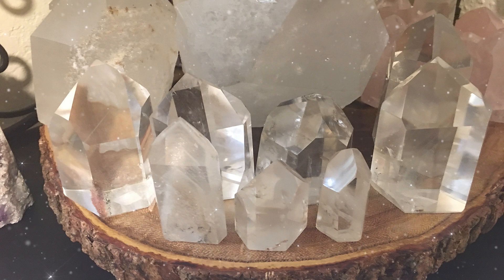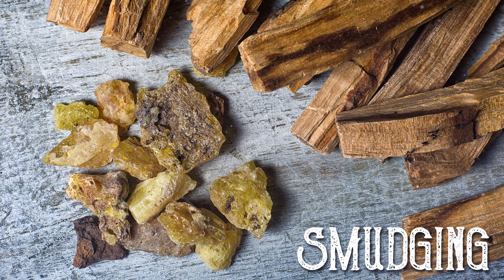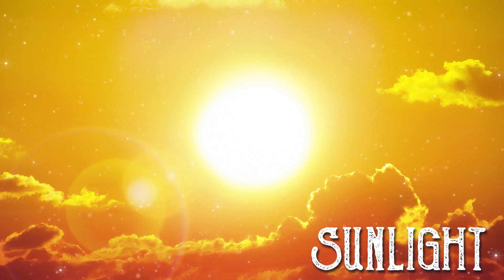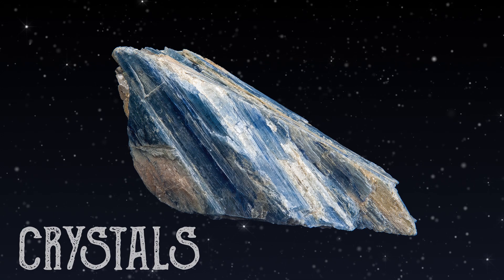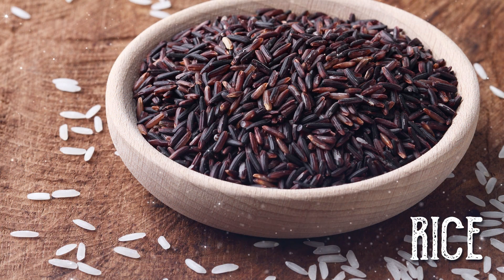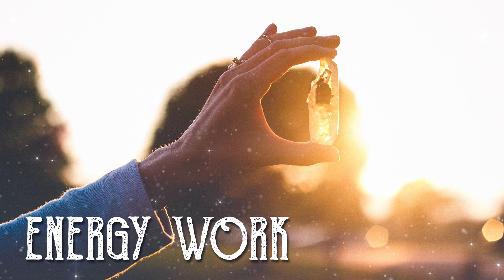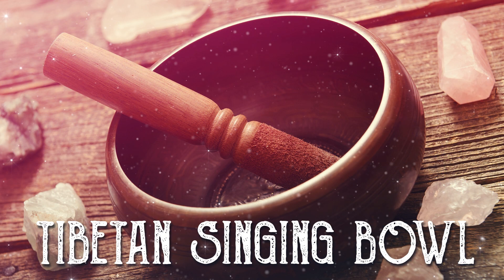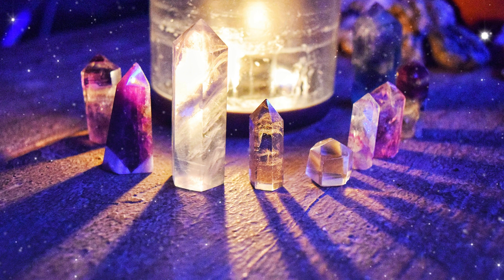How To Cleanse and Charge your Crystals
In this video I talk about 10 ways to cleanse and charge your crystals and stones. Let’s do some Magical Crafting.